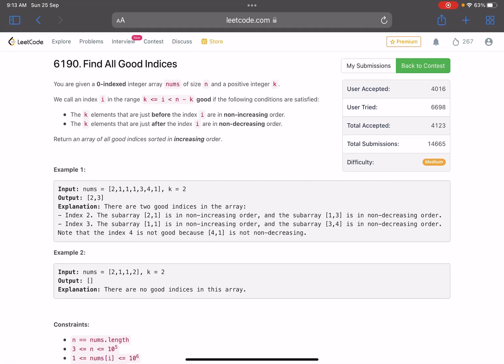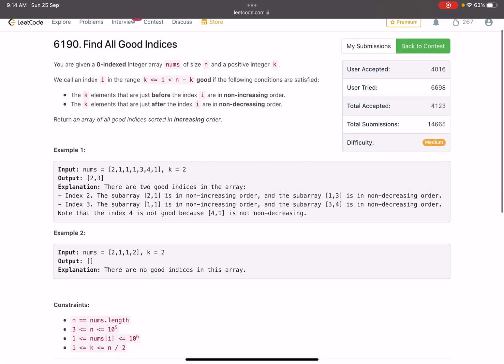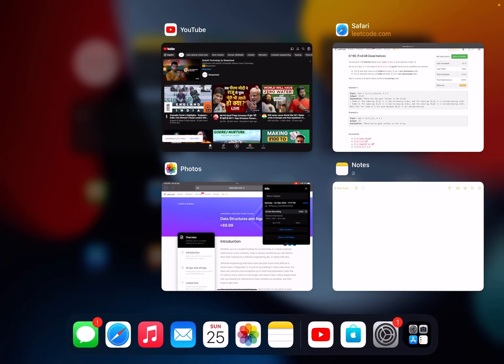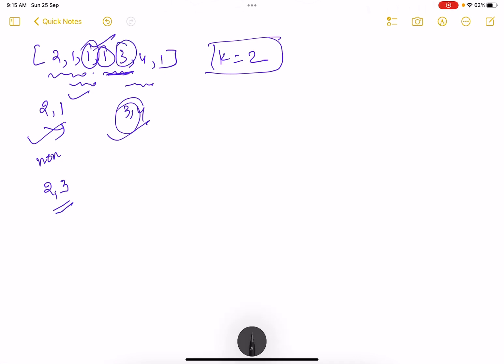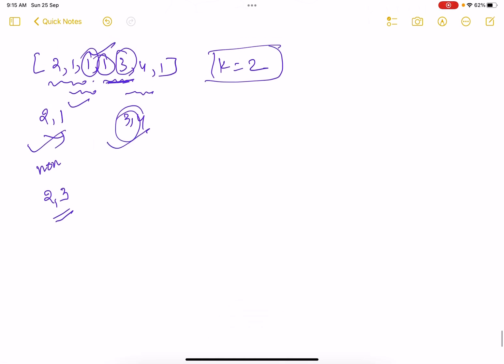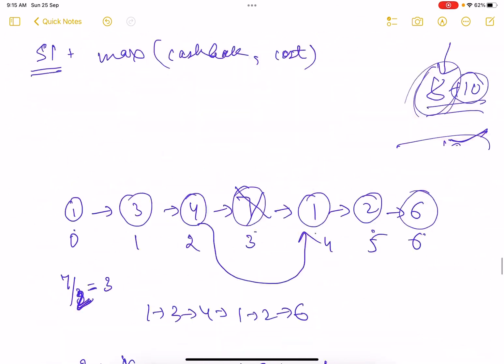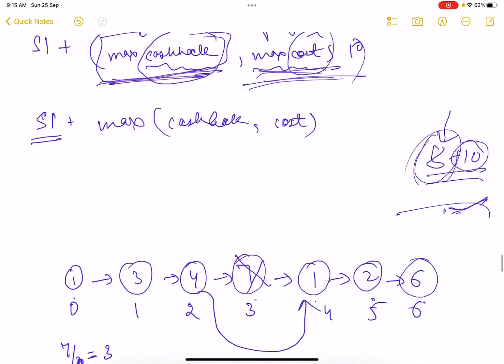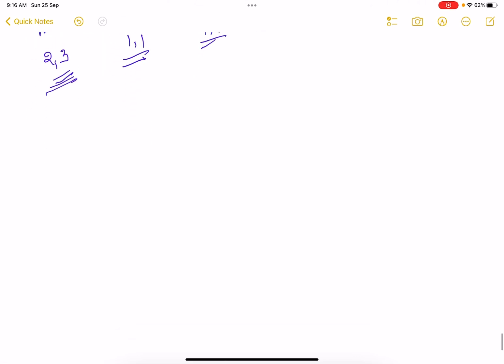Leetcode Weekly contest 312 - Medium - Find All Good Indices